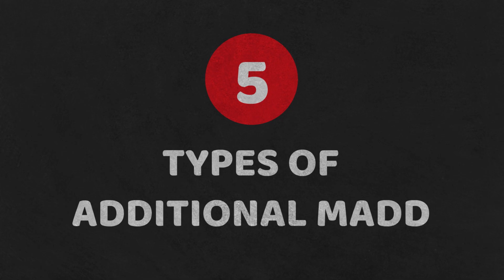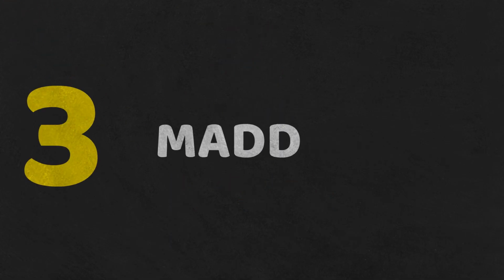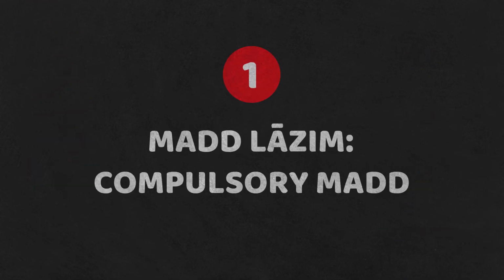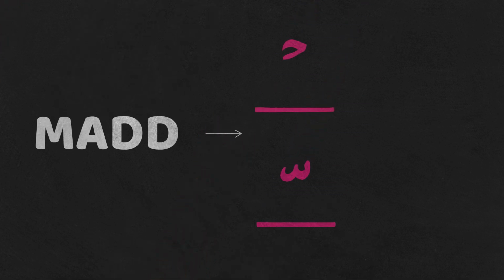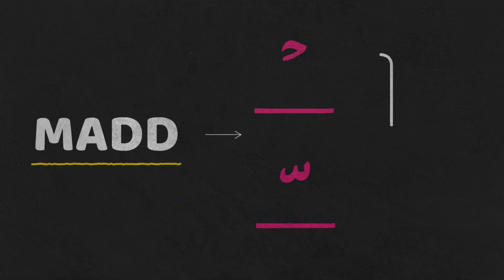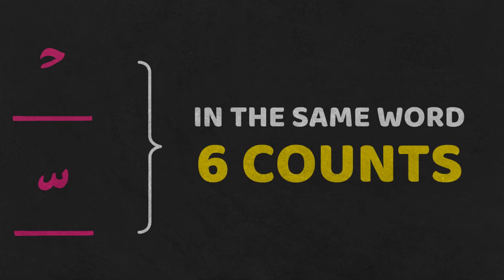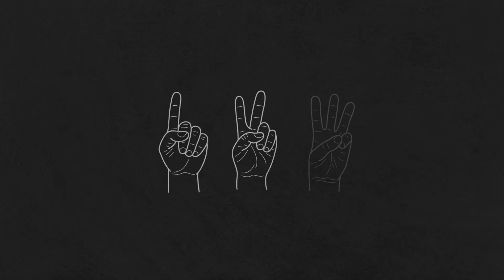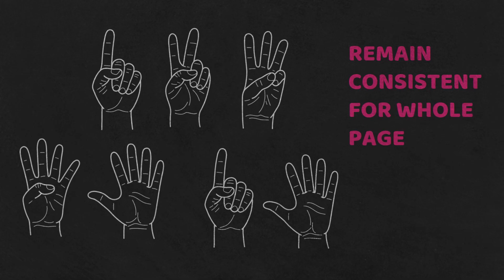Level 5 - Advanced | Additional Madd followed by Sakūn/Shaddah